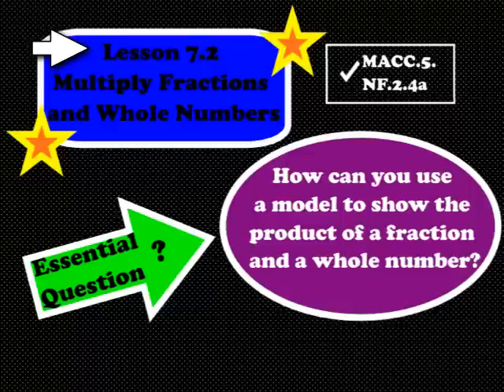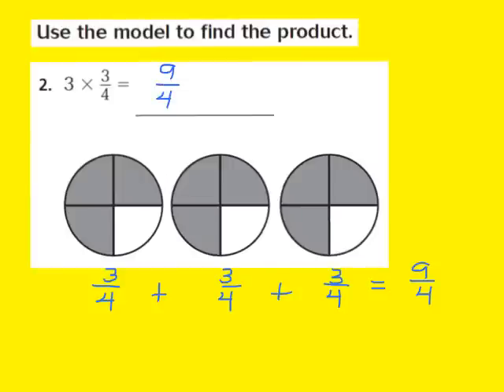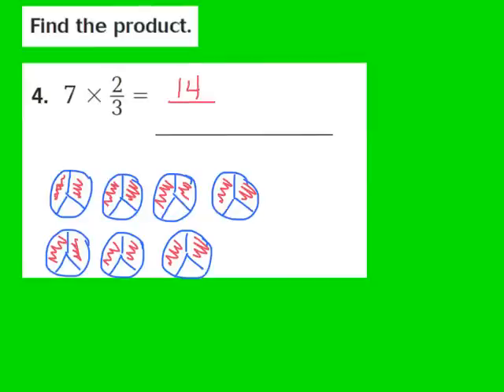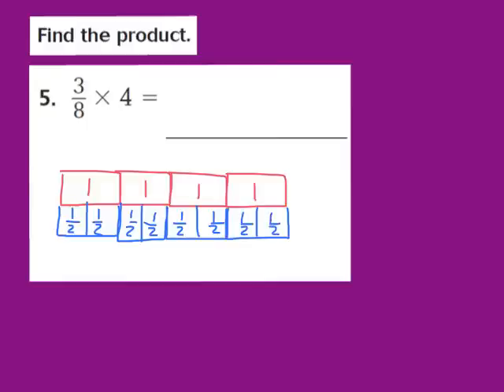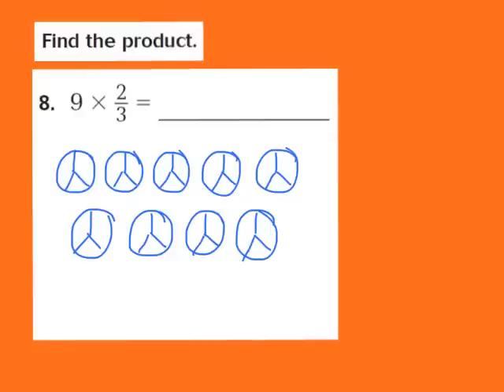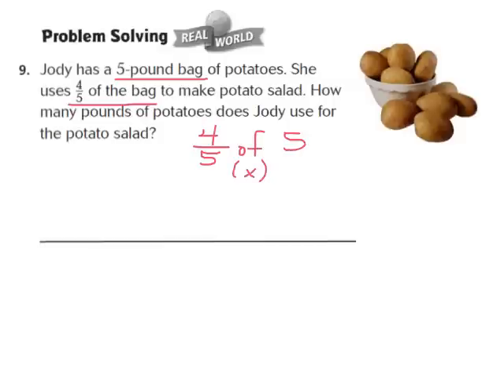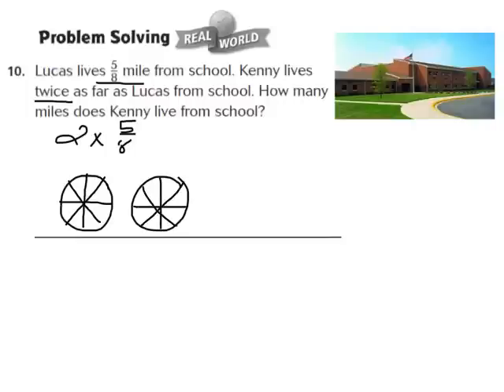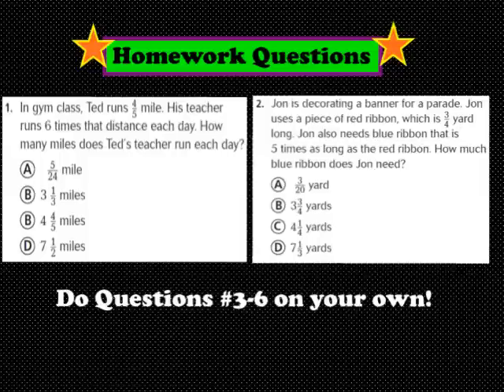Lesson 7.2 Multiply Fractions and Whole Numbers